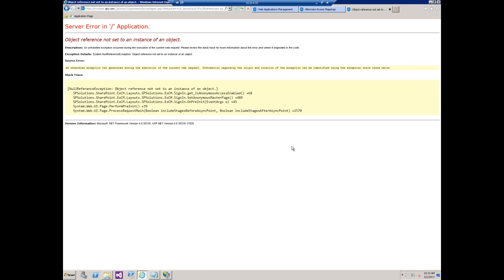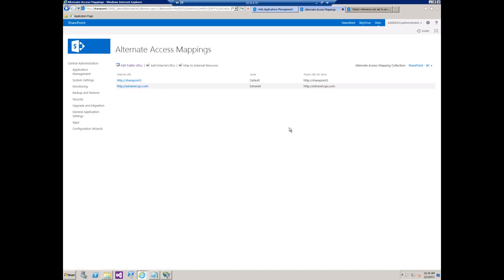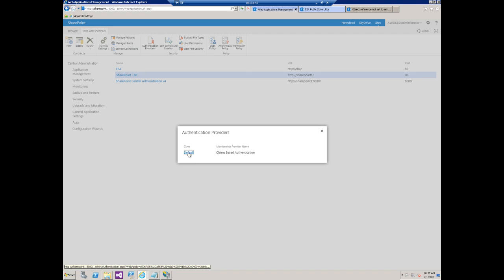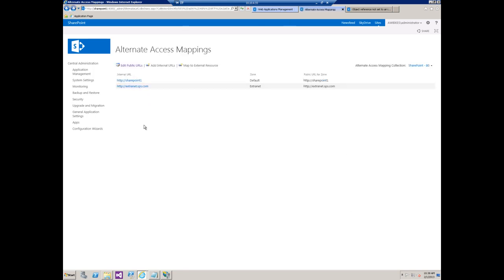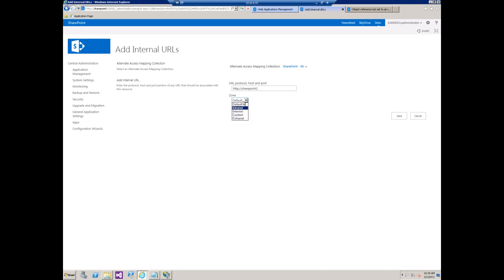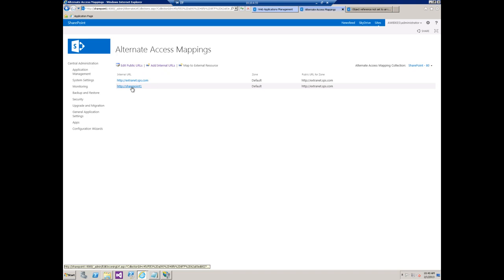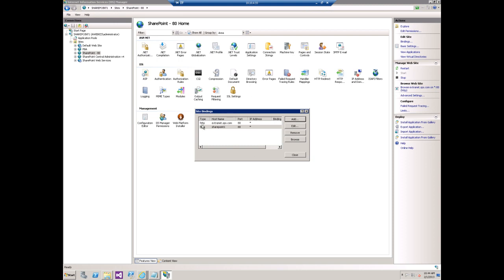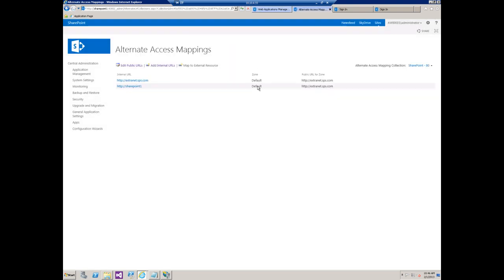Alternate Access Mapping (AAM) and IIS Headers in SharePoint 2013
SharePoint Solutions Software Support Manager and resident extranet guru, Matthew McBride, explains the cause and workaround for a common SharePoint error which occurs when attempting to take an existing Web App and open it up as an extranet to the "outside world."